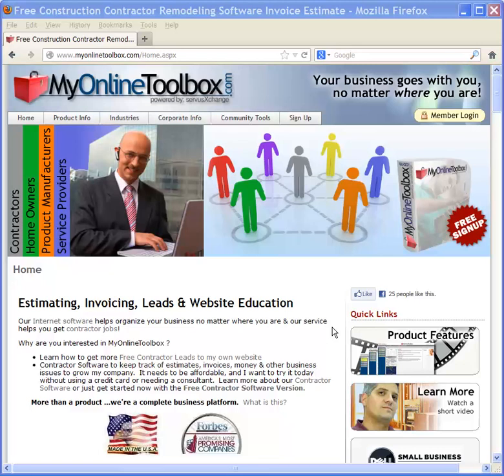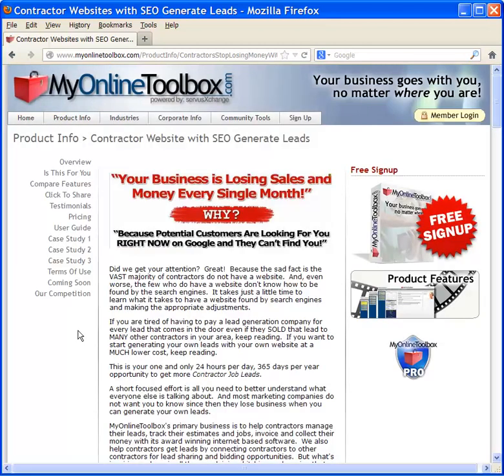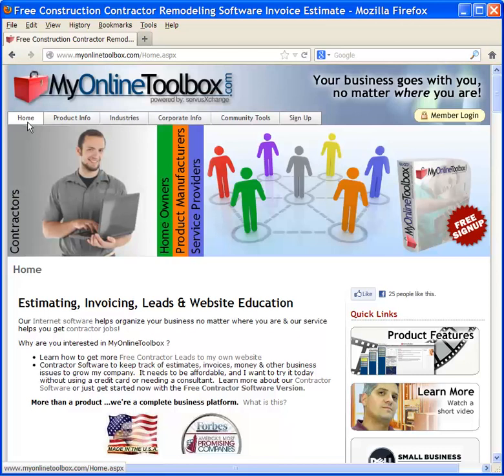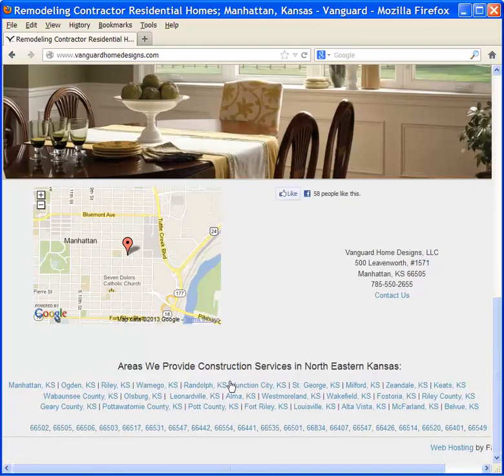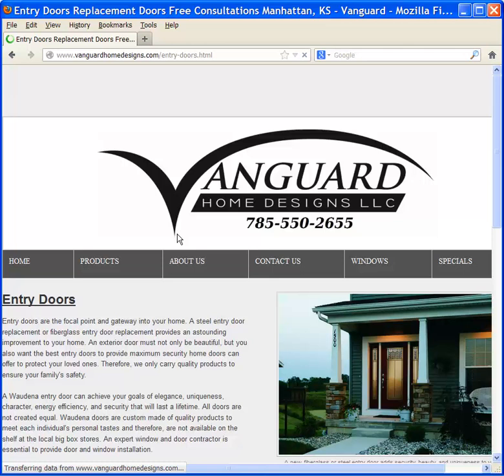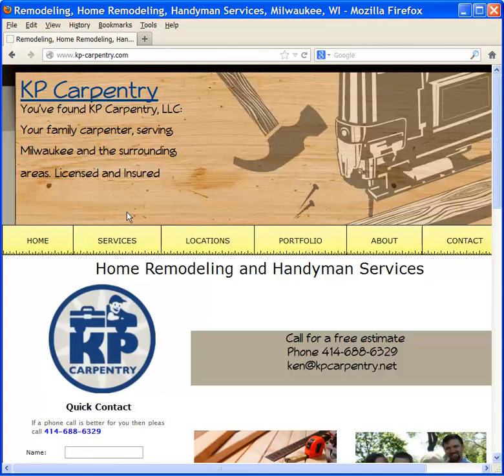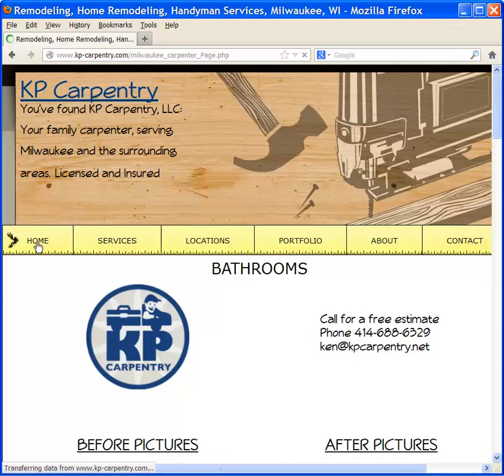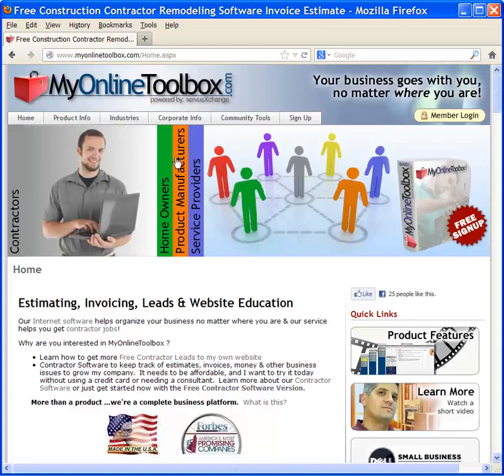Contractor Websites with SEO Generate Leads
Contractors get leads when they create a website with Basic SEO to be found by search engines. Free contractor leads from your Do-It-Yourself contractor website. Learn contractor SEO Search Engine Optimization to be in charge and be your own Lead Generation company.